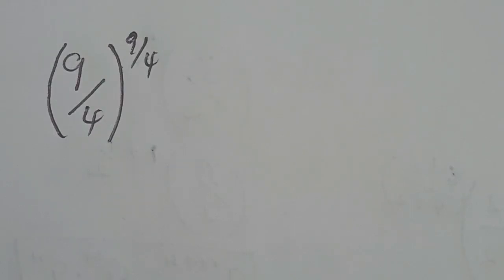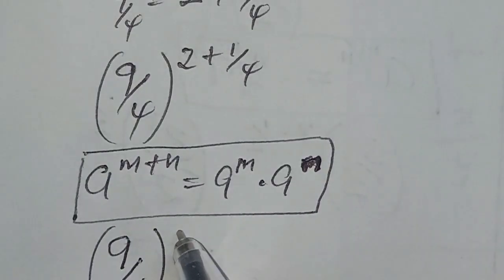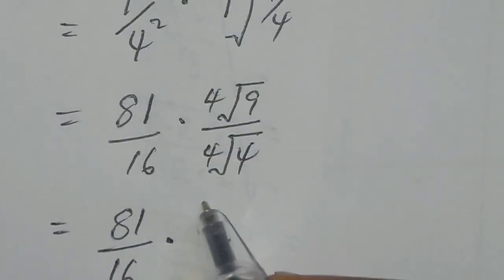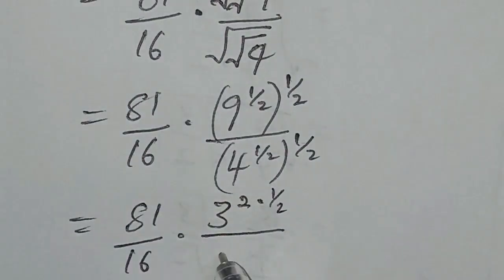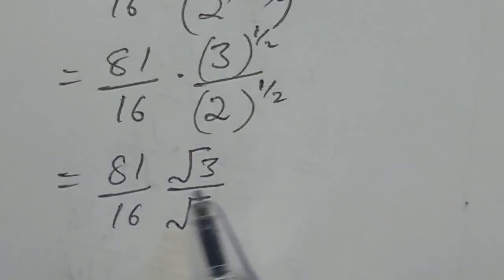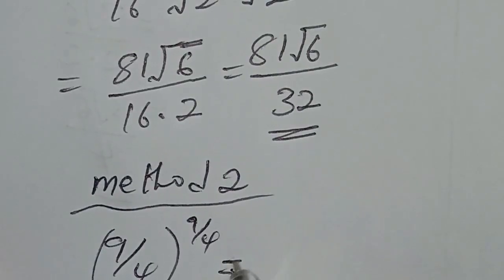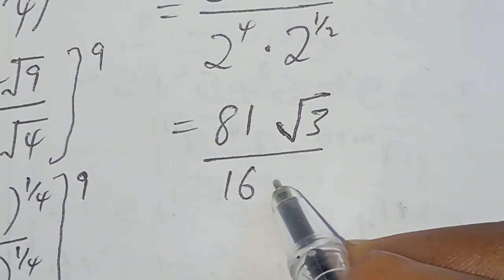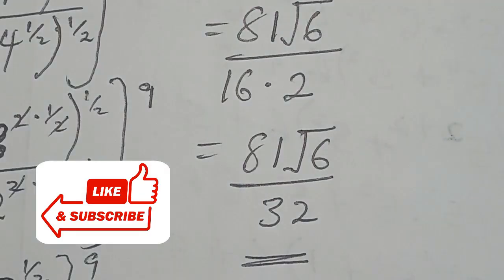🎯Math Olympiad Problem Solving Trick | Exponential Fraction Problem Simplified & Solved Step-by-Step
Are you preparing for the Maths Olympiad or love solving challenging math problems? 🤔

In this video, you’ll learn a powerful and easy trick to solve fraction with exponent questions that often appear in International Maths Olympiad exams.

🔥 Watch till the master end:
✅ How to simplify fractions with exponents quickly
✅ Common Olympiad mistakes students make
✅ Step-by-step methods used in Germany, France, and International Olympiads
✅ How to think like a Math Olympiad champion

💡 Perfect for:
Students preparing for IMO, National Olympiad, and School-level Math contests
Anyone who loves smart math tricks and problem-solving techniques

📚 Topics Covered:
Exponential Simplification
Fractional Exponents
Algebra Tricks
Olympiad-Level Problem Solving

✅Simplify algebraic expressions SHORT
math, algebra
math olympiad ,
olympiad maths problem,
exponential fraction problem,
fraction with exponent,